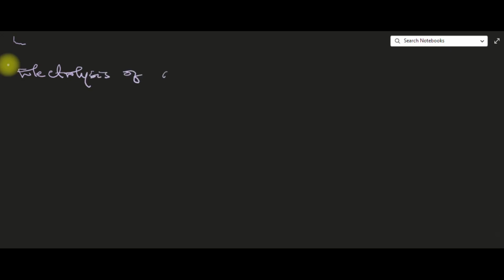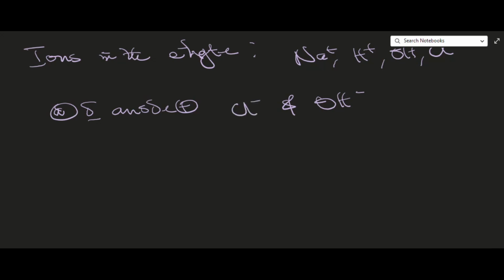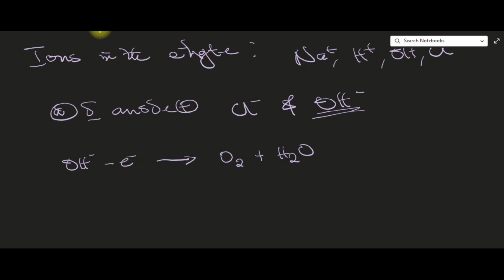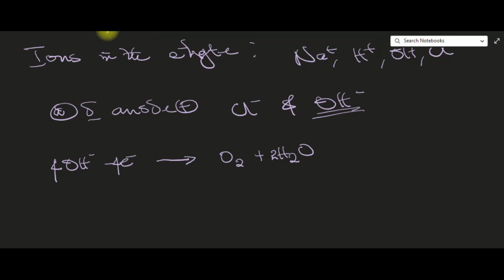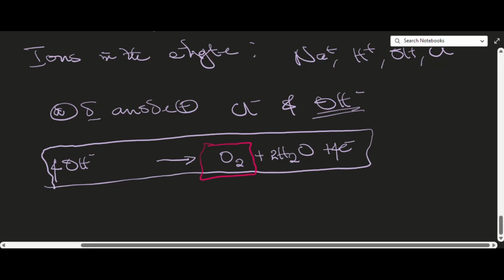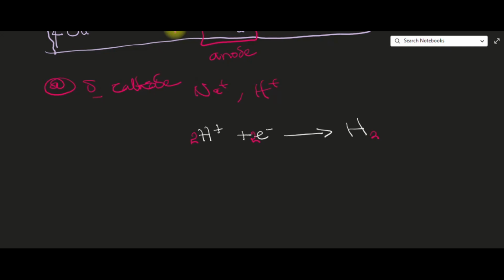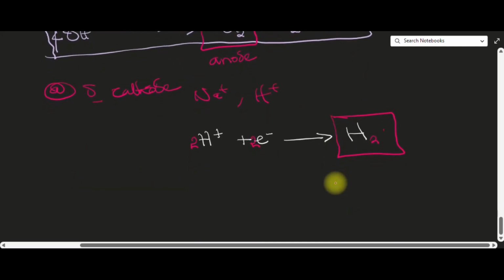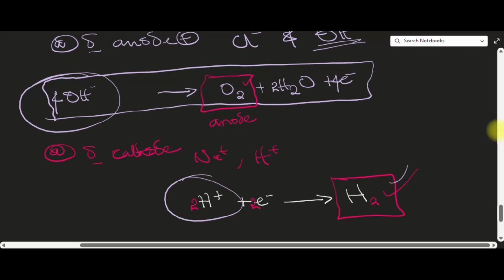Electrolysis | What Happens at the Electrodes | JUPEB, IJMB, JAMB and A-Level Chemistry Part 4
In this lesson, we break down the **principle of electrolysis**, explaining how it works and why it's important in both chemistry exams and real-world applications. This video is ideal for **JUPEB (CHM002)**, **IJMB**, **JAMB**, and **A-Level Chemistry** students.

📘 What you’ll learn:
✅ The basic principle behind electrolysis
✅ How electric current causes chemical change
✅ Role of electrolyte, electrodes, and ion movement
✅ Explanation of cathode and anode reactions
✅ Practical applications of electrolysis

💡 Clear examples, exam-focused explanations, and visuals to help you master this topic for your exams!

🎓 Suitable for JUPEB Chemistry CHM002 and other pre-university science programmes.